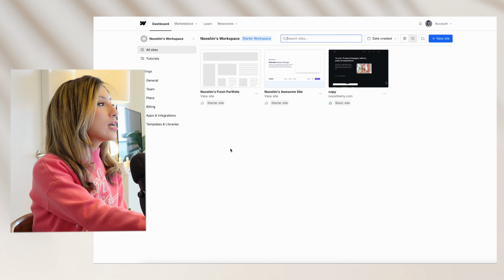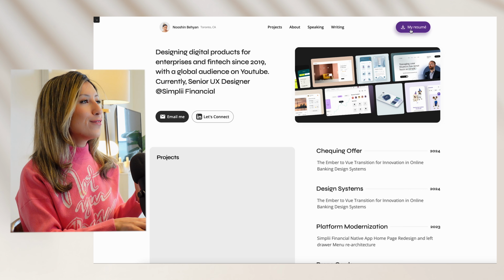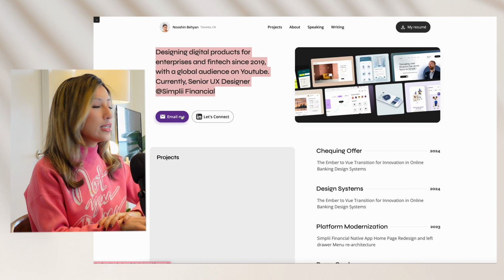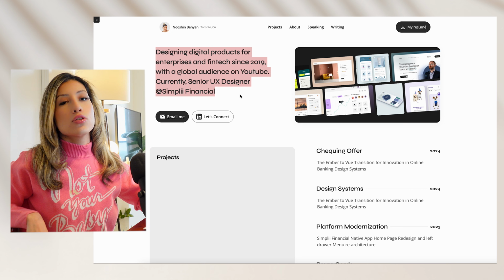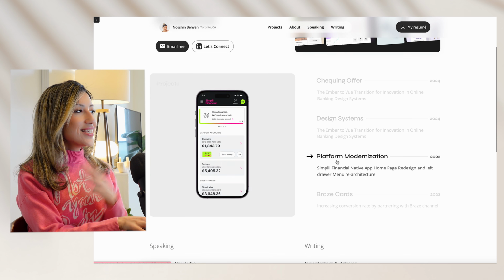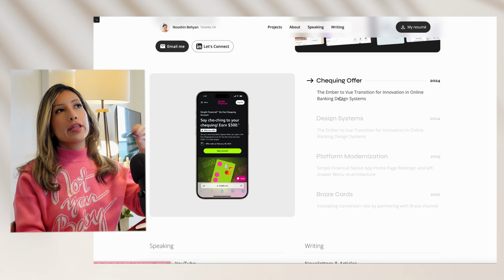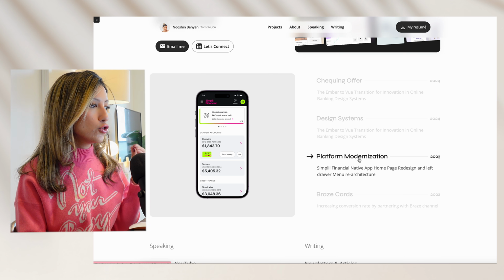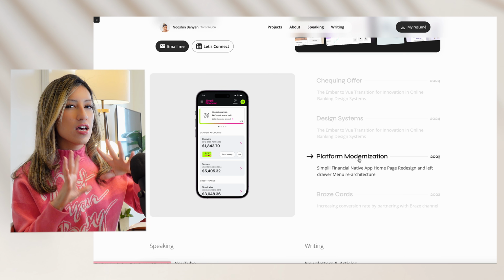My UX/UI Portfolio Tour 🪄 Tips to Stand Out and Get Hired!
Hey designers! 👩🏼‍💻

If you’re working on your portfolio or just curious about how to make it stand out, this video is for you. I also share a bit about my journey as a designer and how my portfolio has helped me grow. Hope you enjoy it and find it helpful! 😊

Timecodes:
Intro - 0:00
Navigation - 0:41
Hero Banner Tips - 1:39
Mistakes on my previous website - 4:11
Case study section - 4:54
Personal interests and design community - 6:25
Footer tips - 7:33
Design projects tips - 8:32
Outro - 9:43